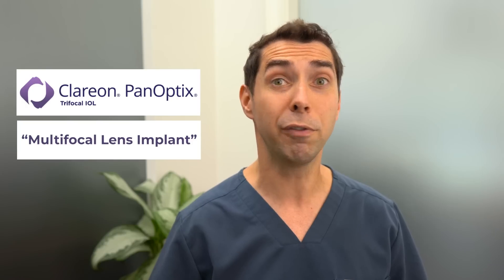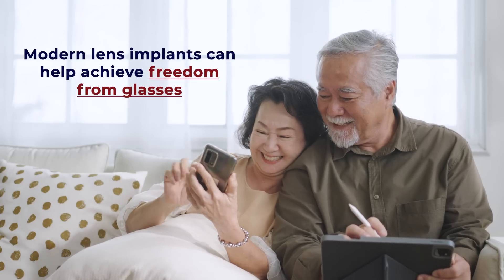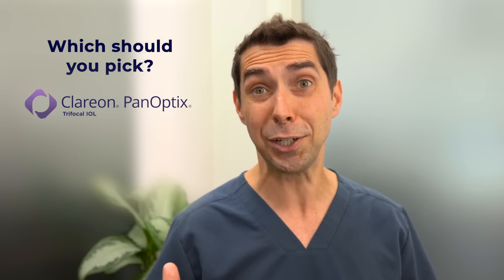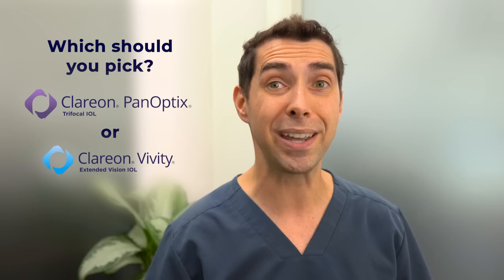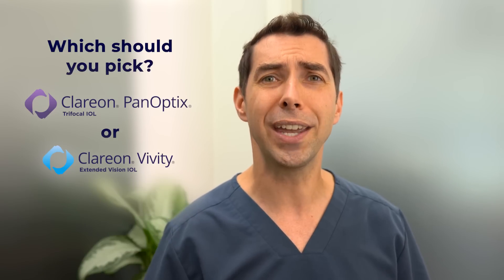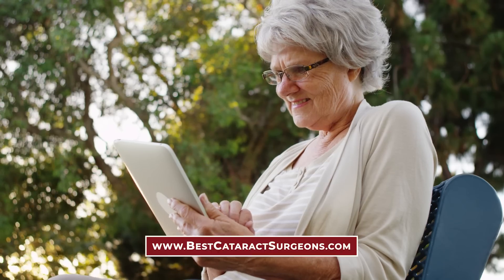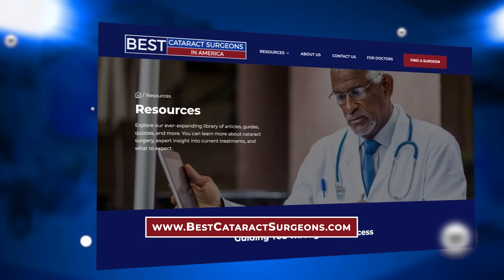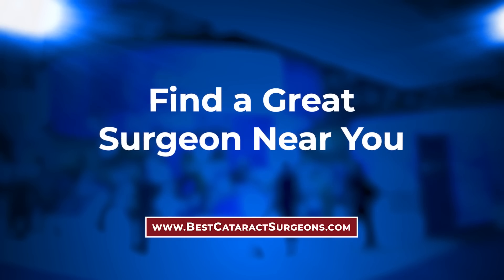PanOptix or Vivity | Which Lens Implant is Better For Cataract Surgery?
PanOptix and Vivity are two of the most popular intraocular lens implants for modern cataract surgery. Both implants allow patients to achieve increased freedom from glasses, but they work in different ways. Which one is best for you?

We discuss the differences between these lens implants with some of the top cataract surgeons in America.

*Timestamps:
0:00 - Introduction
** Dr. Jay Bansal **
1:08 - Introduction to Dr. Bansal
1:16 - Dr. Bansal compares PanOptix versus Vivity
** Dr. John Kung **
3:18 - Introduction to Dr. Kung
3:26 - Dr. Kung explains the differences between PanOptix and Vivity
** Dr. Neel Vaidya **
3:26 - Dr. Vaidya describes the how each lens performs for near & intermediate vision
5:50 - Conclusion

Our featured surgeons have performed thousands of cataract surgeries, and are experts in modern lens implants.

*Featured Surgeons:
Dr. Jay Bansal - Northern California
Dr. John Kung - Staten Island, NY & East Brunswick, NJ
Dr. Neel Vaidya - Chicago, IL

cataract surgery, multifocal lens implant, extended depth of focus implant, EDOF implant, PanOptix, Vivity, best lens implant

Video Production: Rodrigo Moura